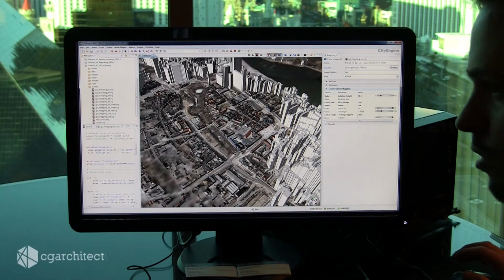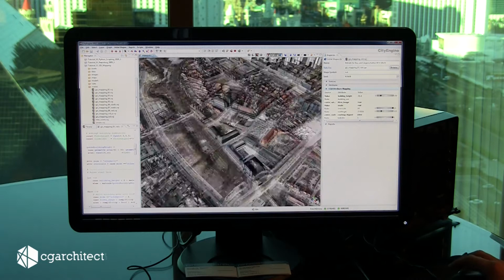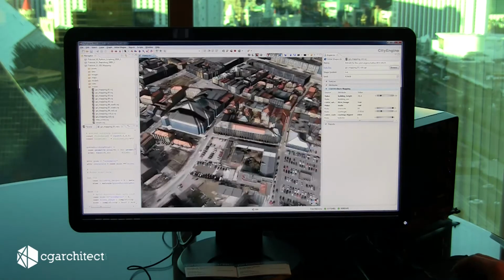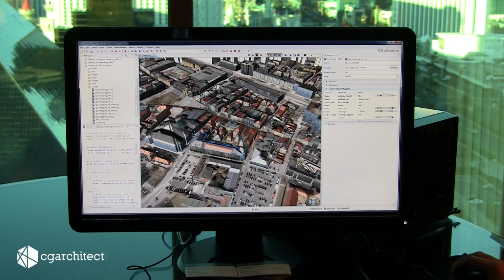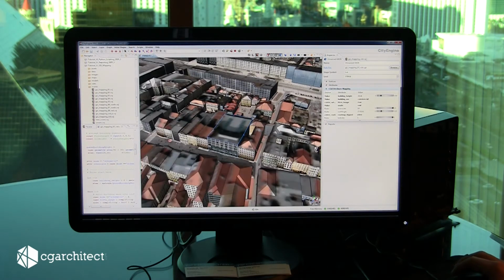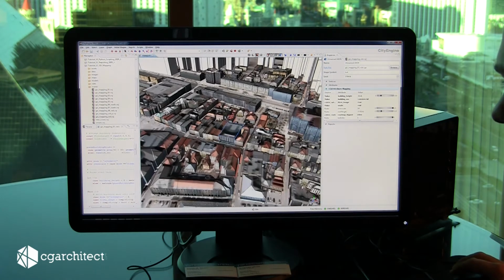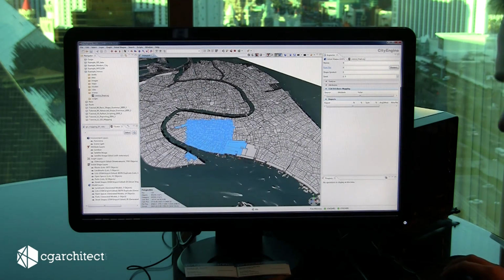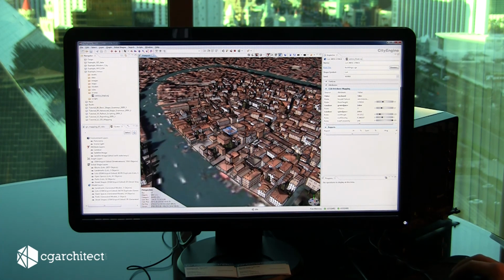CGarchitect Interview with Procedural (PART 3 of 5)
CGarchitect's Jeff Mottle interviews Procedural at Autodesk University 2009